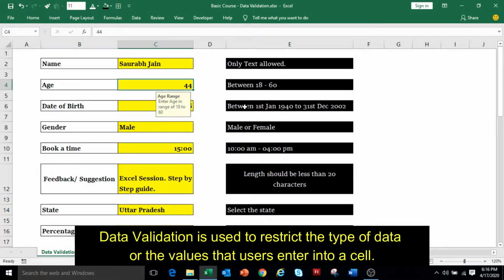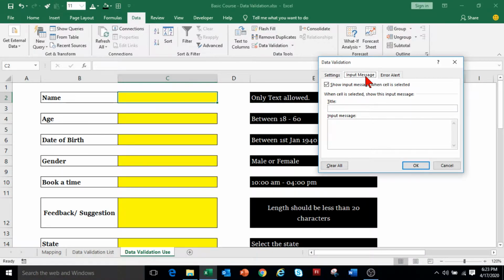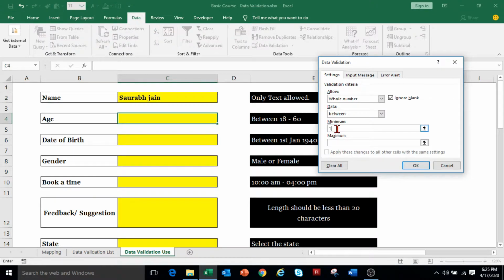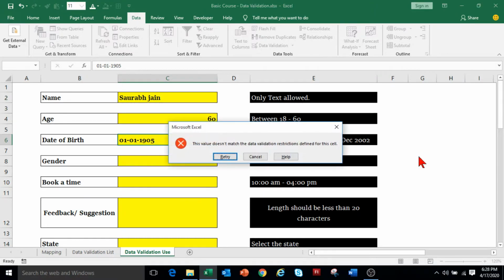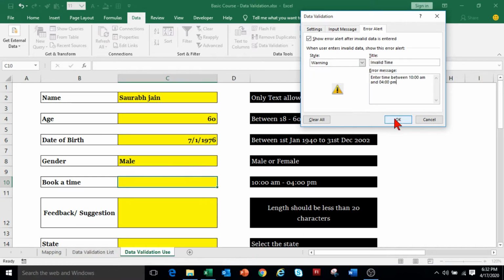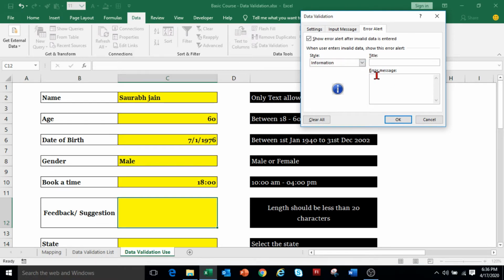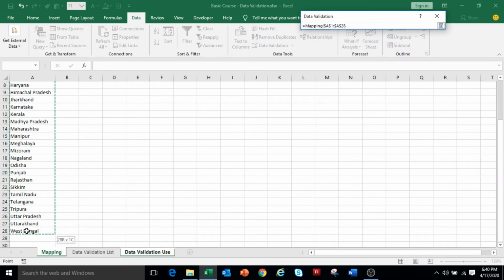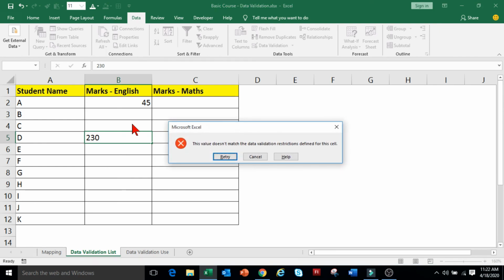Data Validation in Excel/ How to create Drop Down list in Excel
This Video will guide how we can setup a rule or put some condition for data entry using Data Validation. This will help to avoid invalid data entry in spreadshet. Also you will learn how to create drop down in Excel.